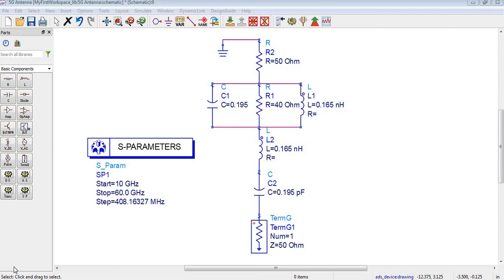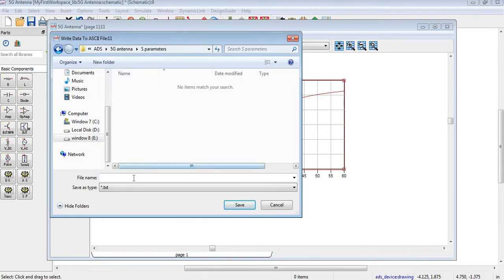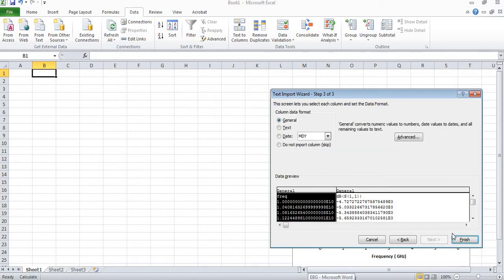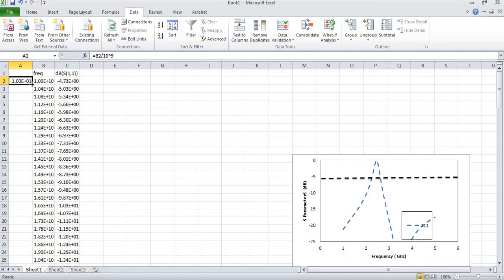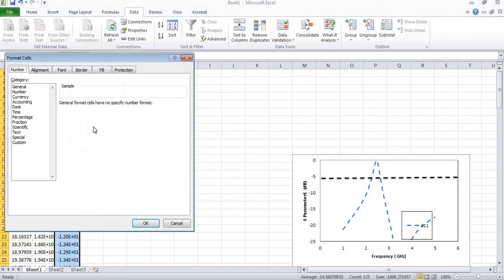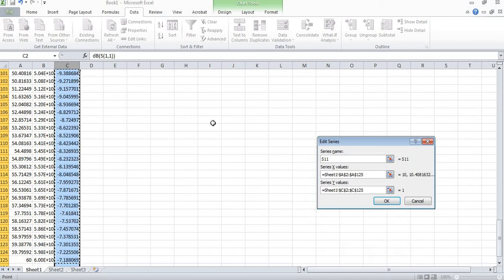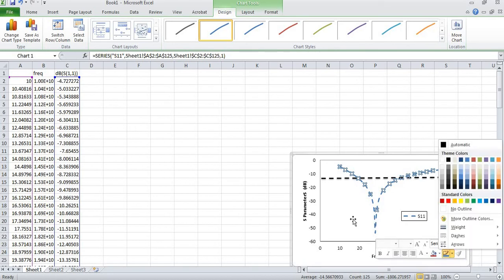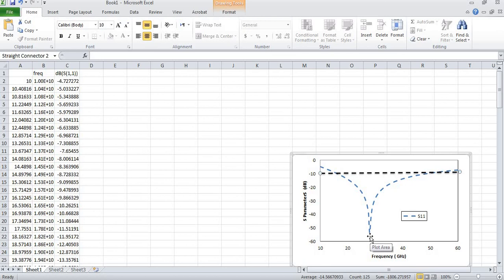Exporting S parameters from ADS to Excel | 5G Antenna Equivalent Circuit Model ADS | ADS Tutorial 16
Exporting S parameters from ADS to Excel | Result analysis of 5G Antenna Equivalent Circuit Model design in ADS |  ADS Tutorial 16

5G Antenna Equivalent Circuit Model design in ADS | ADS tutorial 14
Exporting S parameters from ADS to Excel ,
analysis of 5G Antenna Equivalent Circuit Model design in ADS ,
 ADS tutorial 14,
 ADS tutorial 15,
 ADS tutorial 16,
ads, excel,